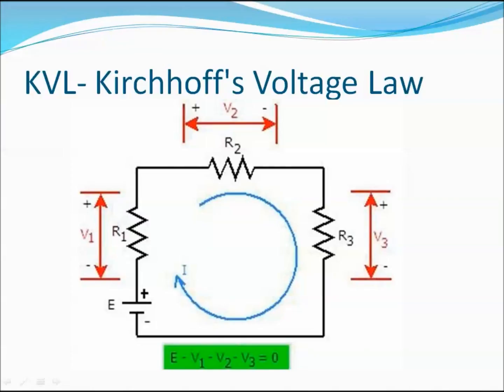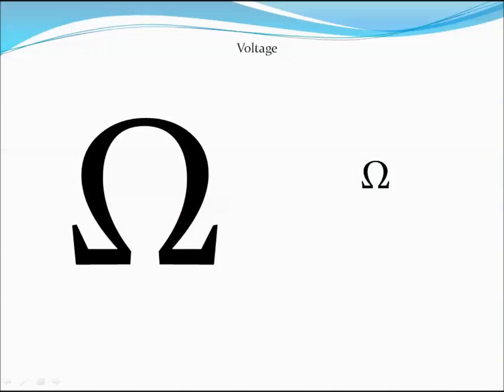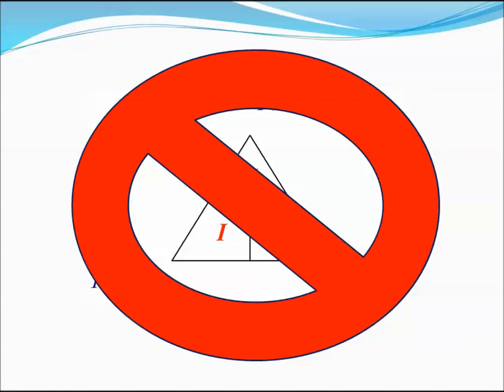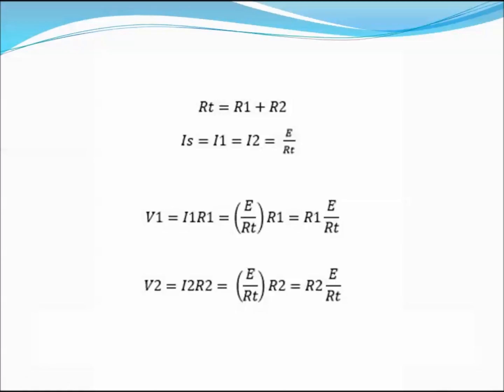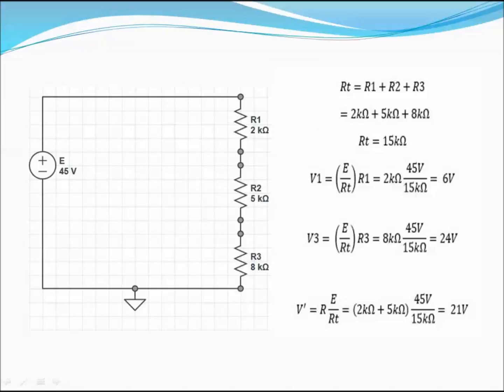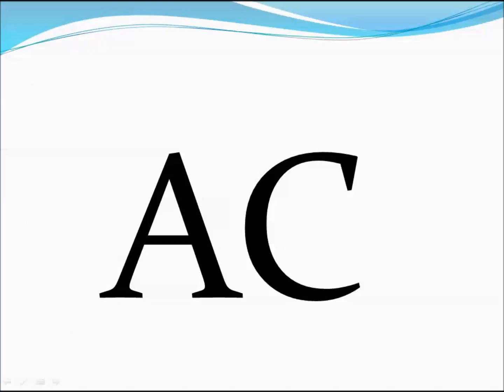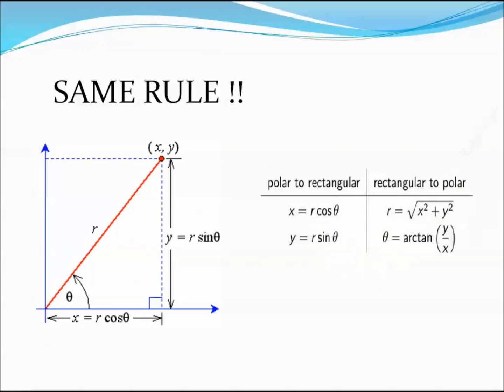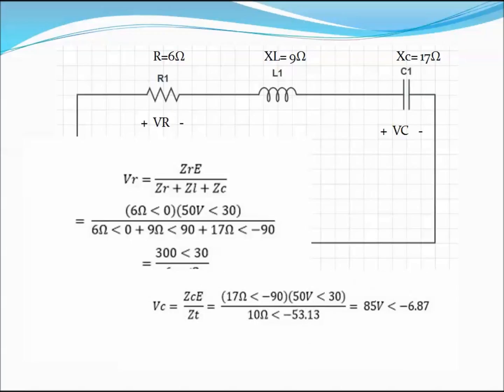ENGG104 movie Voltage divider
A quick introduction to Voltage division in DC and AC circuits, for more in depth information about AC circuit voltage division look up polar and complex number computations.